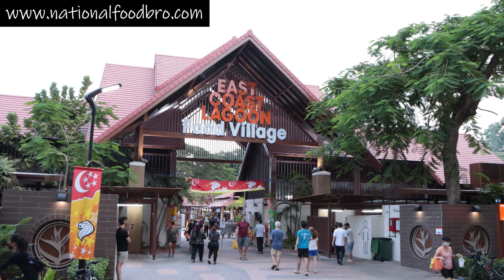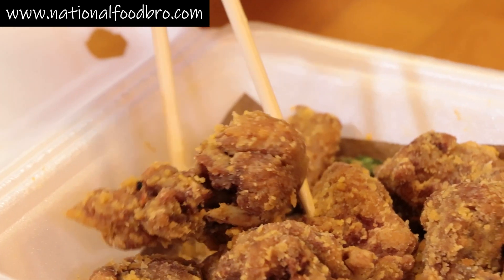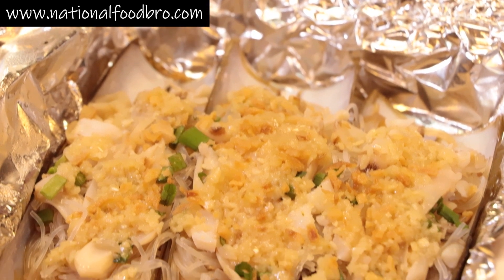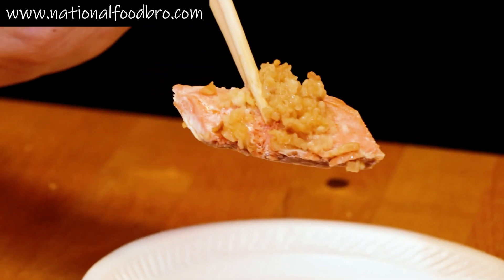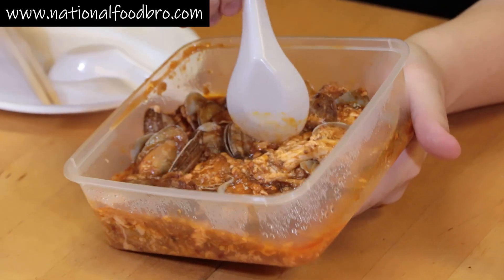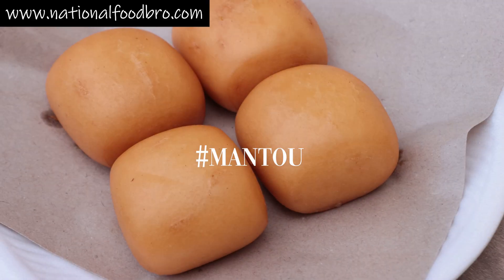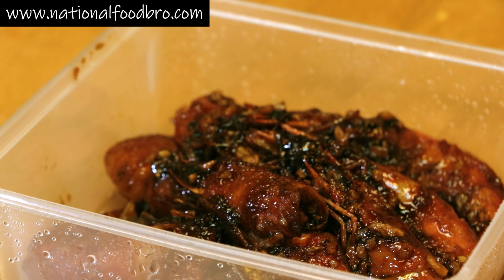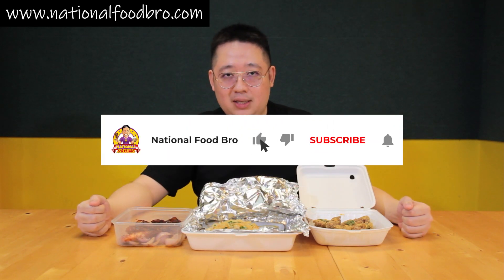East Coast Lagoon Food Village Dabao Review Ft Sambal Salmon Salted Egg Yolk Chicken Bamboo Clams...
East Coast Lagoon Food Village Dabao Review Ft Sambal Salmon, Salted Egg Yolk Chicken, Bamboo Clams, Supreme Soy Sauce Prawns and Stir Fried Chili Lala Clam

My name is Daniel and I am the 3 Dish Dan from the National Food Bro food review channel where you can find the best food reviewers in Singapore!

My quest to find the best Singapore Seafood has led me to the most famous hawker center in Singapore, East Coast Lagoon Food Village!

Eastern Red Seafood (East Coast Lagoon Food Village)
1220 East Coast Parkway # 01-37
Singapore 468960

@0:00 Introducing 3 Dish Dan
@0:36 Salted Egg Yolk Chicken
@1:40 Singapore Bamboo Clams with Vermicelli (Tang Hoon) – 粉丝蒸竹蛏
@2:33 Singapore Sambal Salmon
@3:37 Stir Fried Chili Lala Clam without Fried Mantou
@4:18 Supreme Soy Sauce Prawn
@5:35 3 Dish Dan's Top Picks

Follow National Food Bro on Social Media!

Produced & Edited By:
Chng Siwei